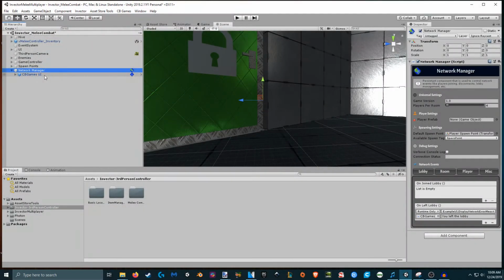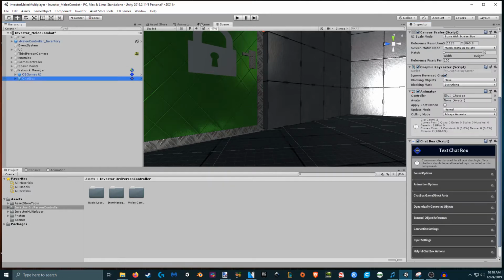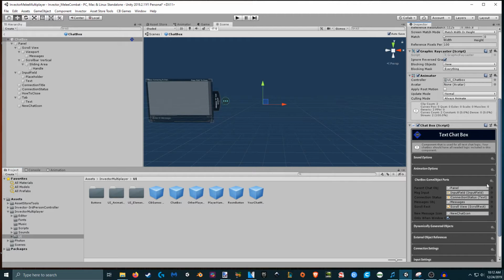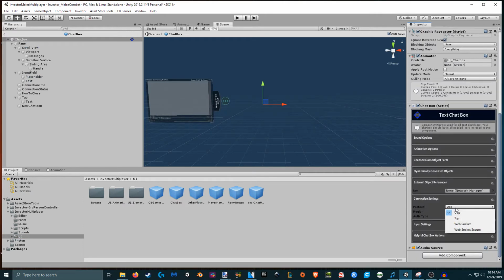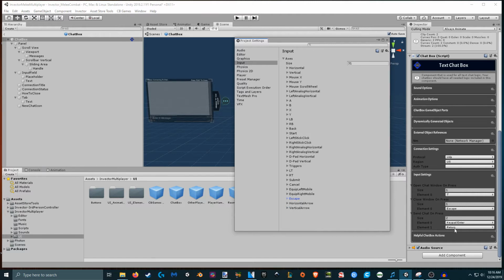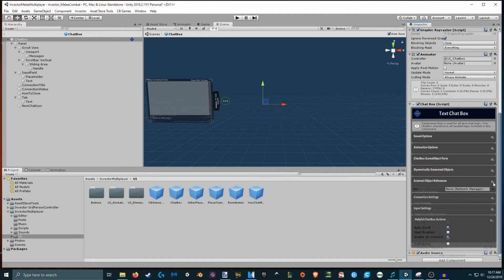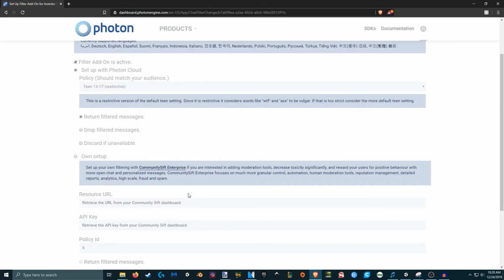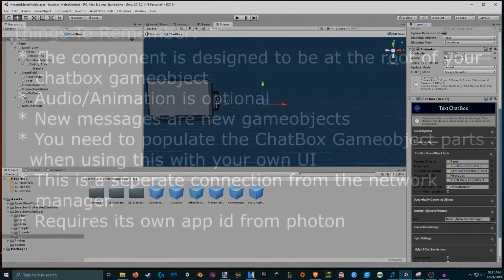Invector Multiplayer Addon - ChatBox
This goes into greater detail about all of the things that you can setup on the chatbox.

Here are some important time codes:
0:28 UnityEvents Added to the Network Manager
1:43 Quick ChatBoxsetup overview
2:00 Going Over all Text Chat Box settings
2:49 Going Over "Your" and "Other" Player message objects
3:25 Cont. Chat Box Settings
5:44 Input Button Setup
7:07 Helpful Settings
8:25 Photon Chat Settings On Their WebPage
10:44 Setup Your Own UI using this component
11:09 Final notes to remember